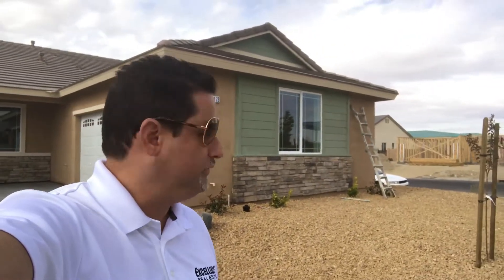Final walk through in lovely Victorville🏡🗝🎉🙏🏻🔥